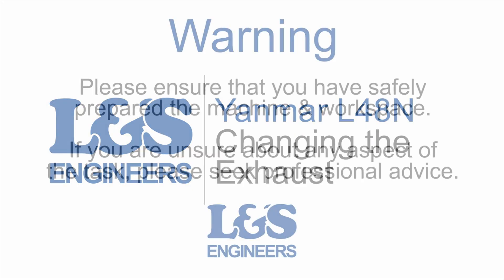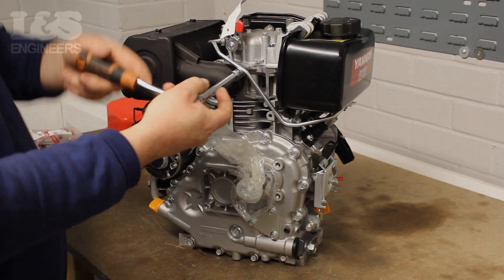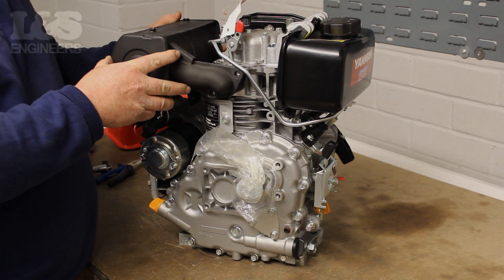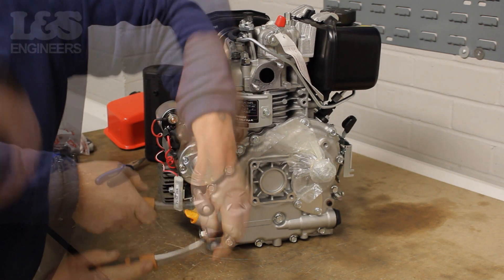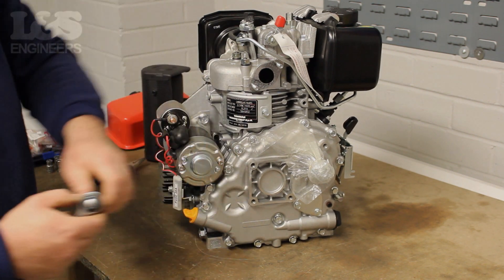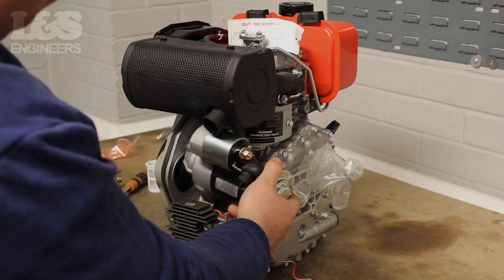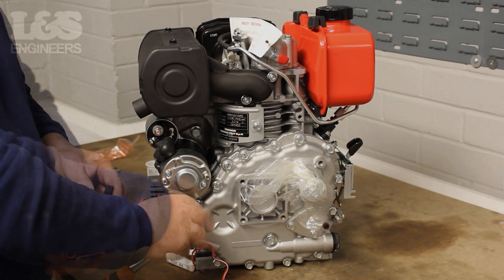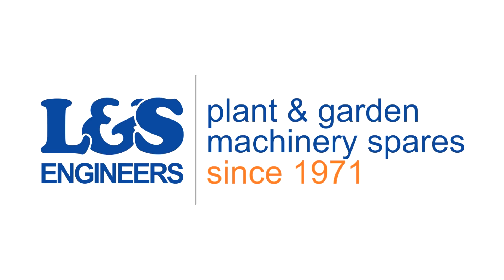How to Change the Exhaust on a Yanmar L48N Engine | L&S Engineers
In this video, we show you how to change the Exhaust on a Yanmar L48N Engine. Click here for a full list of parts, tools & transcript!

Parts

Genuine Yanmar 12v Starter Motor fits Yanmar L48 L70 L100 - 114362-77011

Bolt, M6x 14 Plated fits Yanmar L48N5SJ1 Mixer Spec Engine - 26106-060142

Tools

Transcript

Today we're going to change the Exhaust on a Yanmar L48N Engine. If the exhaust is damaged or worn, then it's advisable to replace it. Remove the two 10mm bolts which sit on the underside of the exhaust. Once these have been removed, unscrew the two 12mm bolts which feature on the side of the exhaust. You will now be able to detach the exhaust from the engine.  You don't have to, but, to make it easier to fit the new exhaust you can remove the starter motor for accessibility. To do this you need to loosen the two 14mm bolts which fix the starter motor to the engine. There are two wires which are attached to the starter motor. The one below the nut you can pull loose. Unscrew the 13mm nut which attaches the wire to the motor, and then detach it. For safe keeping you can screw the nut back onto the motor. Now those are detached, you can safely continue to unscrew the two bolts completely freeing the starter motor. Place the exhaust into position, making sure it is seated correctly. While holding it in position, screw in the two nuts at the side of the exhaust. Once there in place you can screw in the two bolts underneath the exhaust. Put the starter motor into position. Using the 14mm spanner, screw in the 14mm bolt at the top of the starter motor. You can then return and fix 14mm bolt which sits beneath it. Now you can reattach both wires leading from the charging circuit. When fixing the wire which requires a nut, make sure it's tight and seated correctly. That's how you change an Exhaust on a Yanmar L48N.